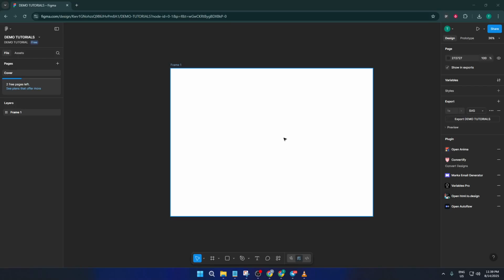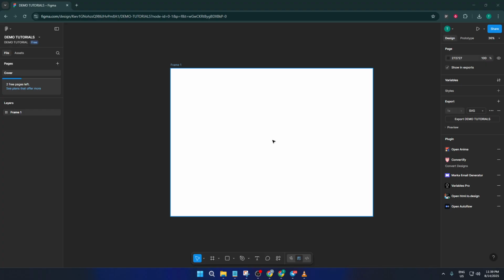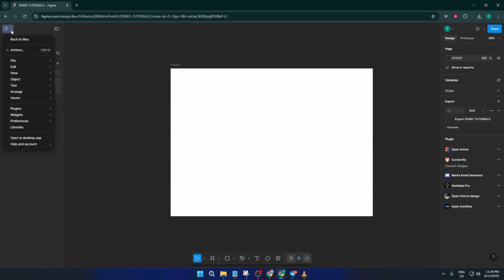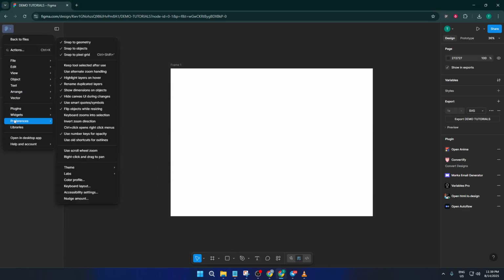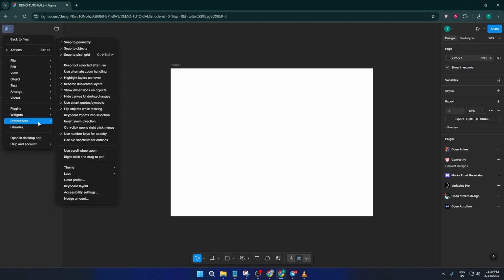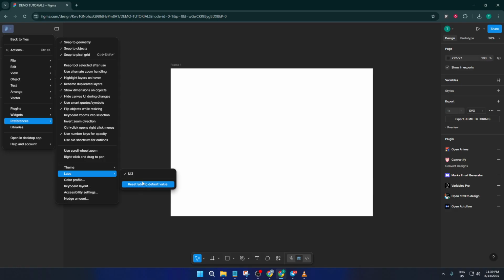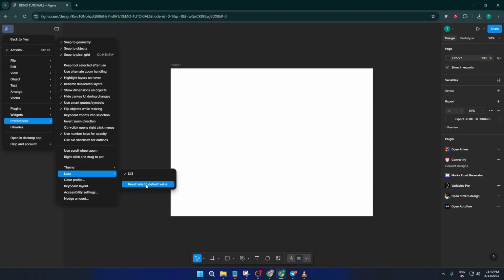How To Switch Back To Figma'S Old UI using Figma for Beginners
Learn how to switch Back To Figma'S Old UI using Figma with a clear, beginner-friendly walkthrough. This tutorial explains the essential tools, settings, and steps you need to complete the process efficiently while keeping your Figma workflow organized.